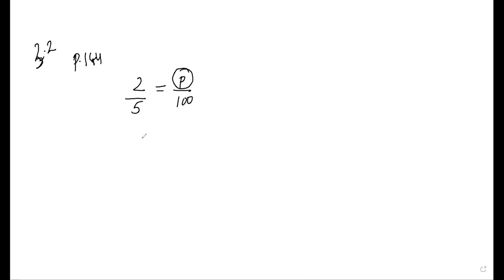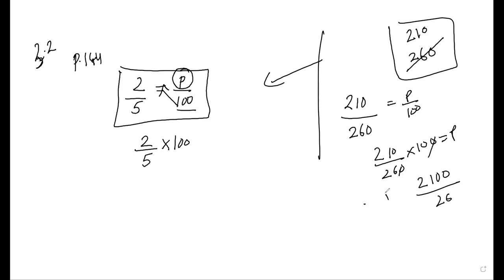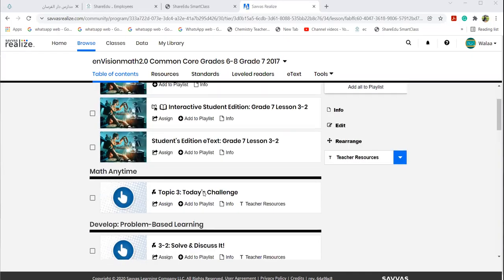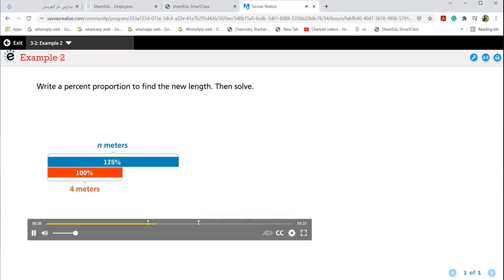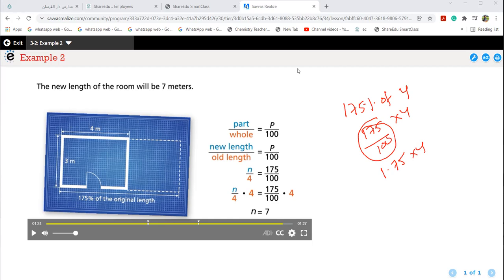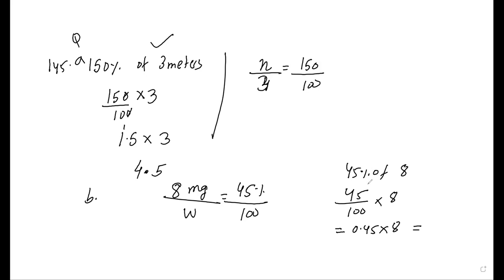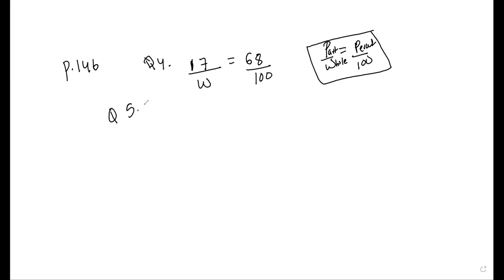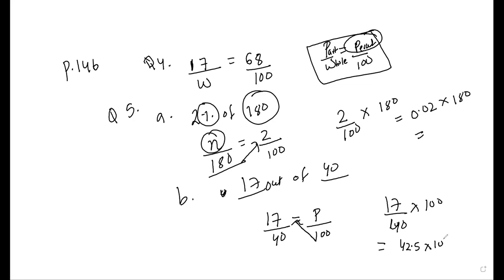Connect percentage and proportions